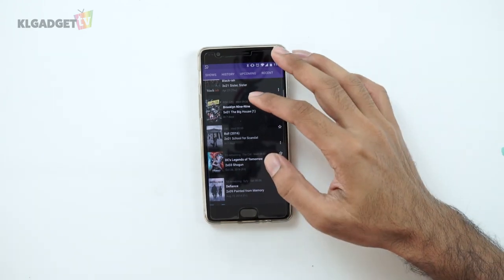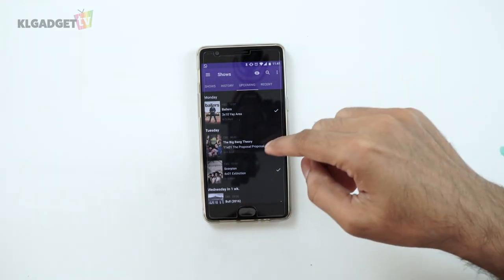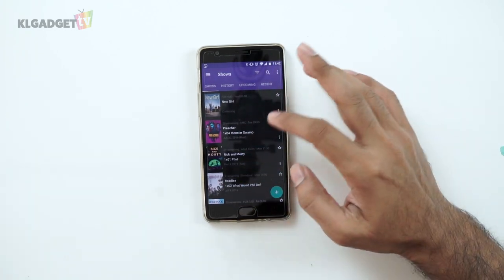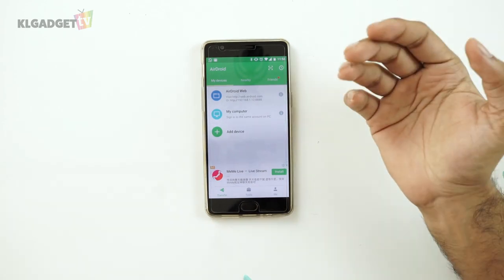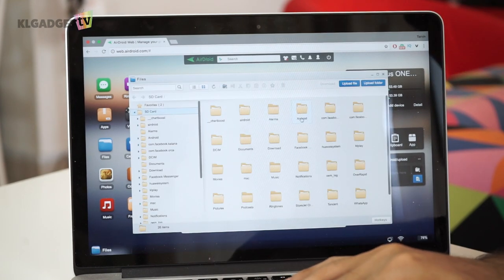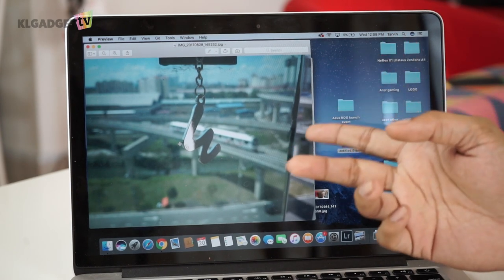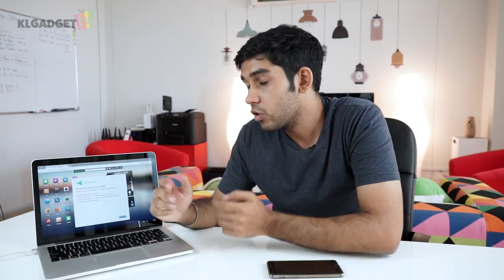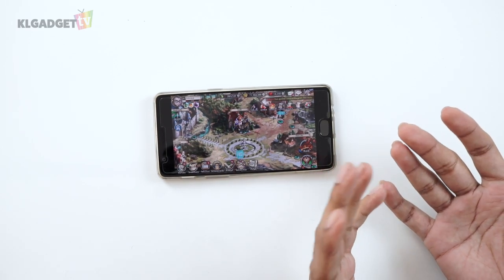What's In My Phone? | Tarvin Gill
Ever wonder what a tech person might have in their phones? Well this video will tell you what we have!